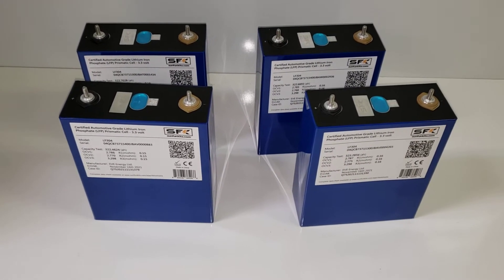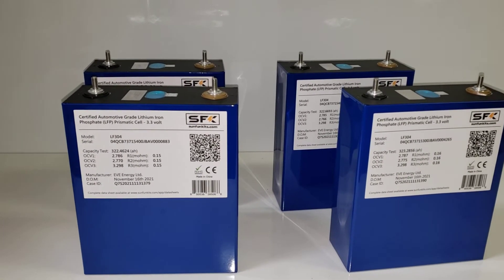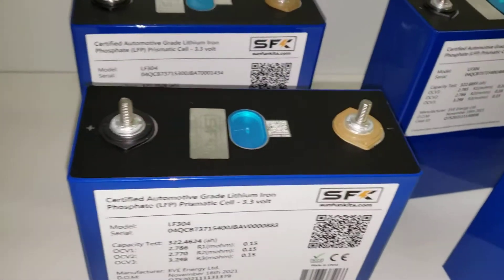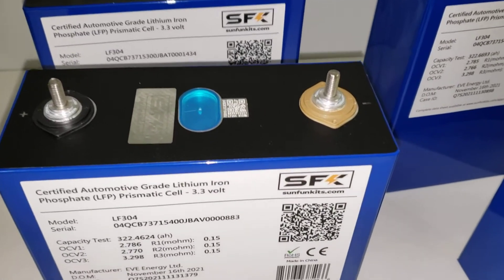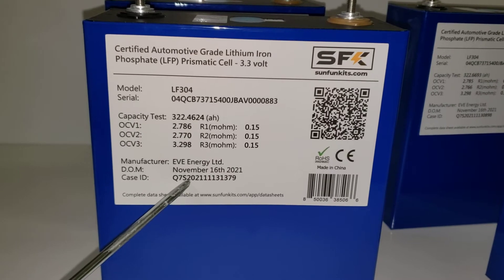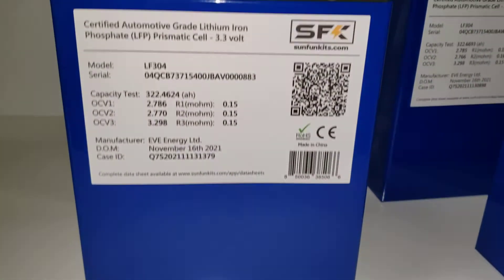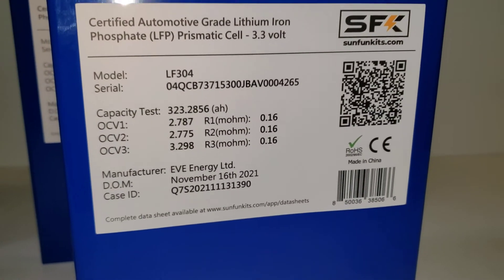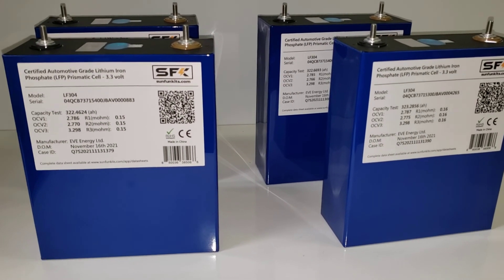Certified Automotive Grade A LFP Prismatic Cells, EVE LF304 by Sun Fun Kits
Genuine Certified Cells to ensure peace of mind, shipped from Baton Rouge, LA USA